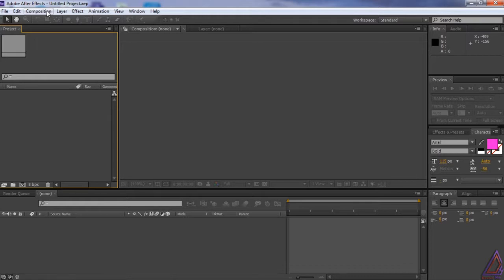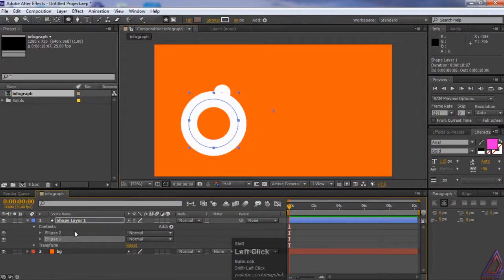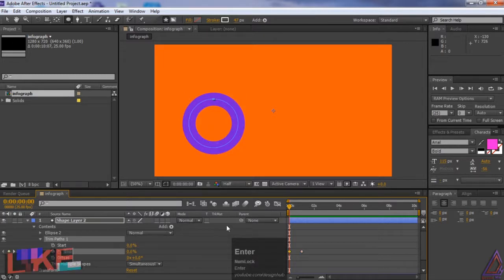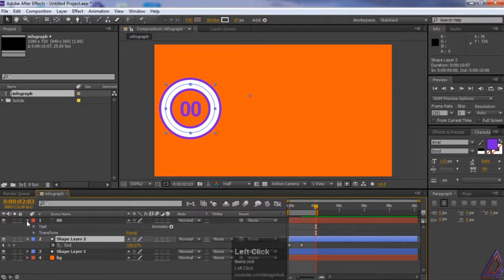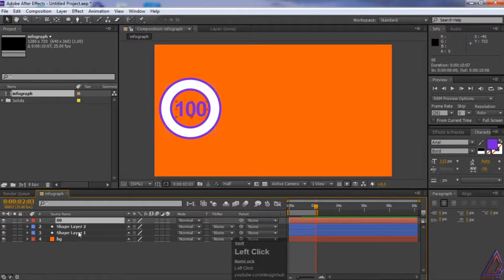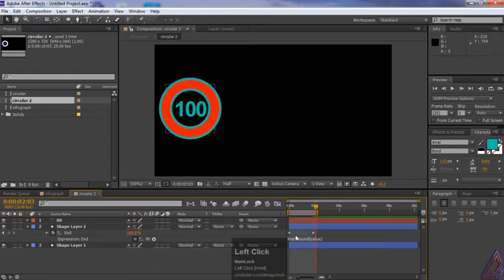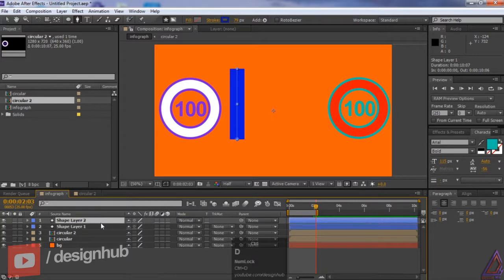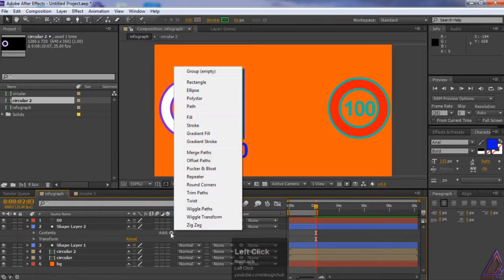Circular And Rectangular (Bar Graph) Infographic Animation In After Effects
Create cool circular and rectangular infographics in adobe after effects and animate them.